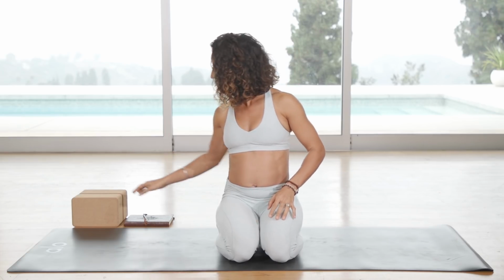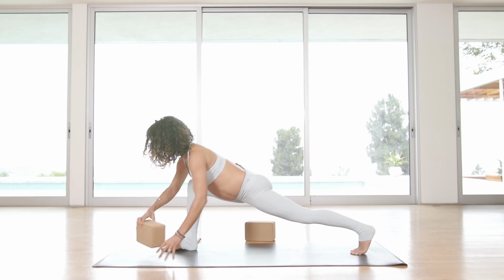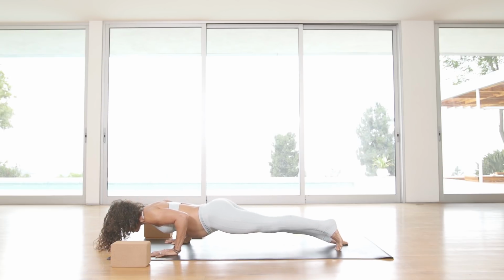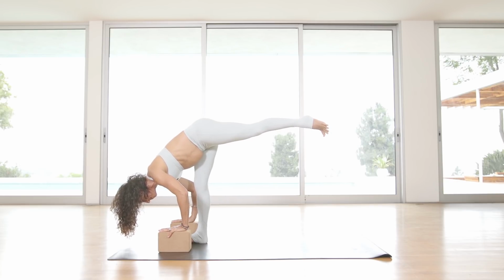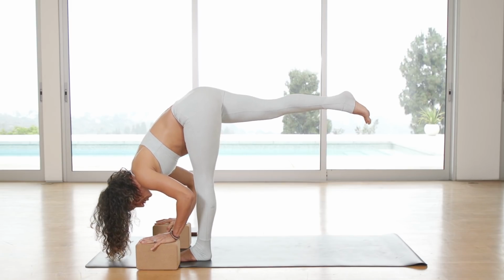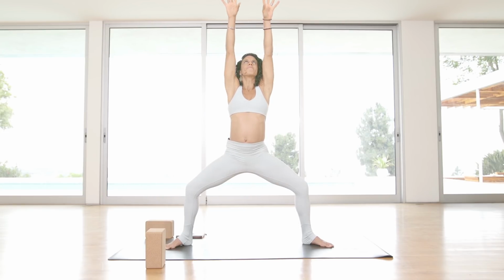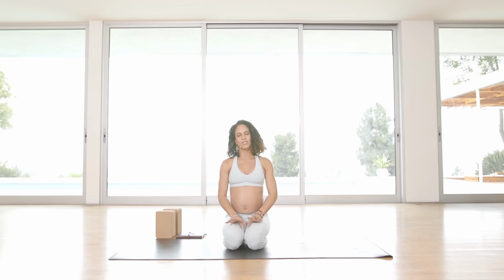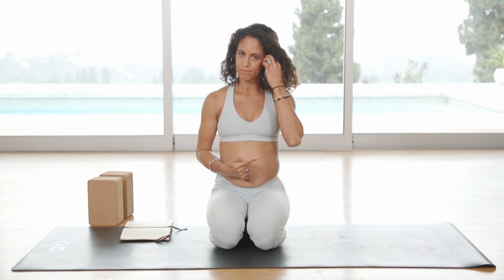Calm Your Mind with Claudine Lafond's Break Through Sequence.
Drop into a deep state of rest with Claudine Lafond's Nidra Flow series. Practice with Claudine free for 14 days

This series will build heat with an invigorating vinyasa sequence, then cool it down with a calming yoga nidra meditation. Yoga nidra is an ancient practice that will drift you into the space between awake and asleep. As you still the waves of your mind, you’ll sink into restorative brainwave activity to find full-body healing, reflection, and relaxation. Each class progresses in length to help you build up to an hour-long flow and yoga nidra practice.

In this series, you will:

- Find deep, restful sleep and relaxation
- Balance your nervous system
- Improve your health and well-being

ABOUT CLAUDINE

Claudine Lafond is an international yoga teacher who inspires students around the world to celebrate their own unique light and beauty. She connected with yoga over 15 years ago in her hometown of New York City and immediately resonated with the transformative and healing nature of the practice. She strives to create an inclusive environment where students can feel good and have fun while exploring new possibilities.

Claudine believes humor is an essential ingredient in yoga, and laughter is the best core exercise. Her intuitive and playful style of teaching is influenced by fitness, pilates, and several yoga lineages, including AcroYoga, Anusara, Forrest, Hatha, Iyengar, Kripalu, and Vinyasa.

Through a desire to help others follow their bliss, she and her husband Honza created the brand YogaBeyond® and the practice ACROVINYASA™, a transformative stream of yoga that cultivates trust and community. She is also a certified holistic health counselor through the Institute of Integrative Nutrition.